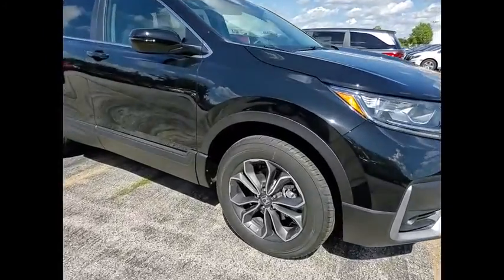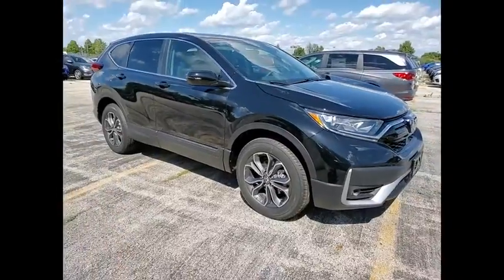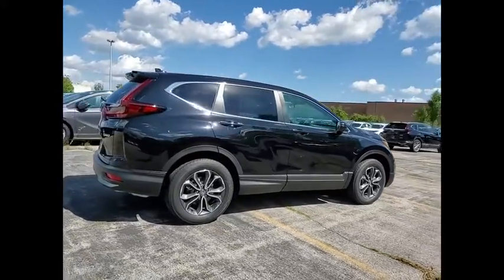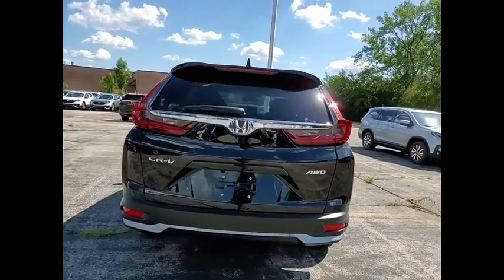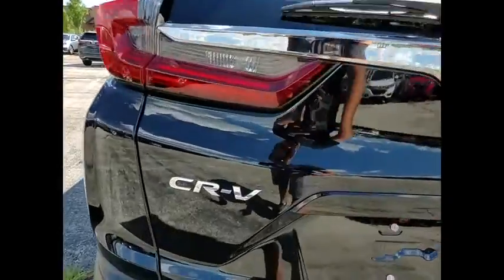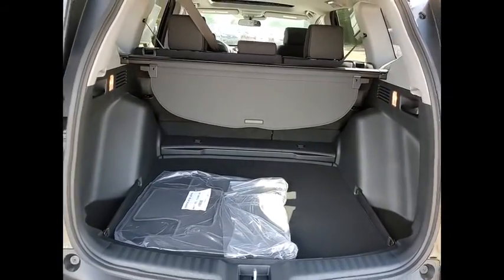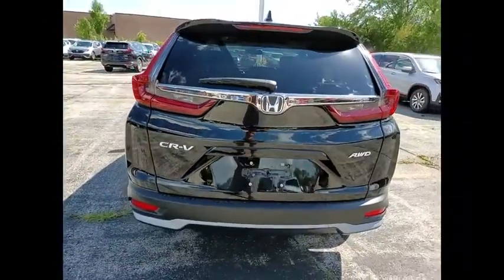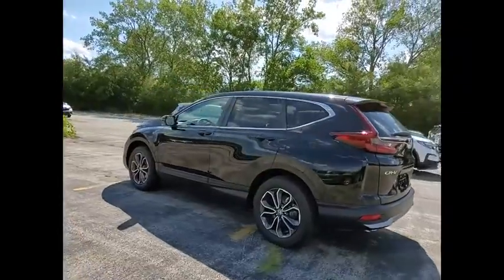2020 Honda CR-V Lisle IL H01099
2020 Honda CR-V EX

The Honda Superstore of Lisle.